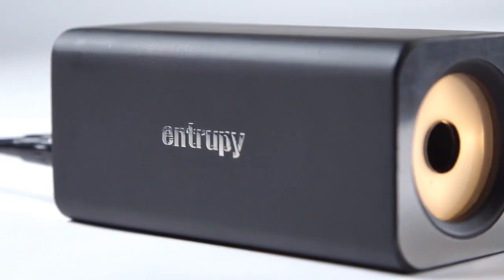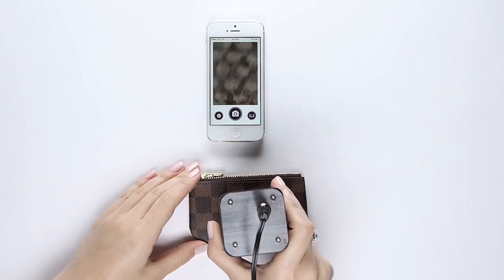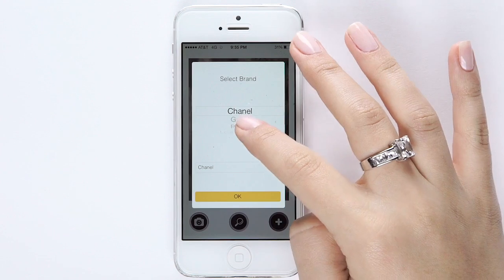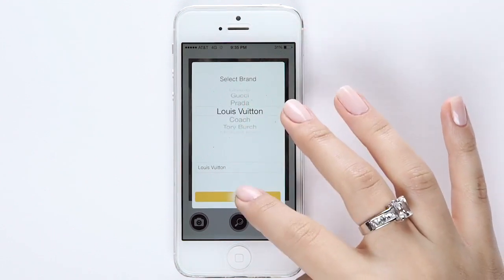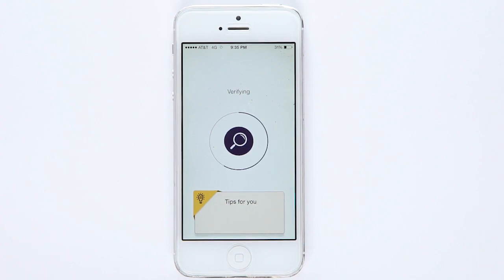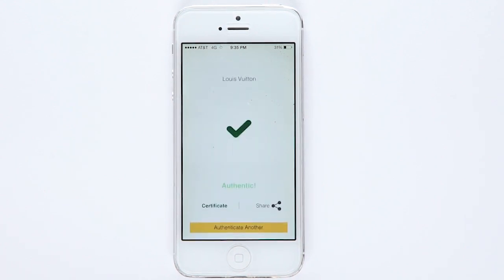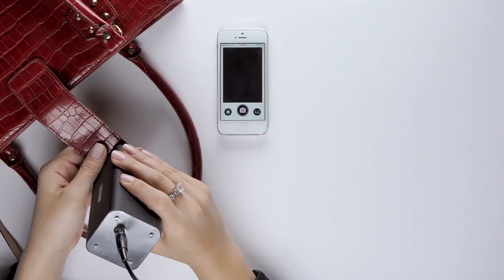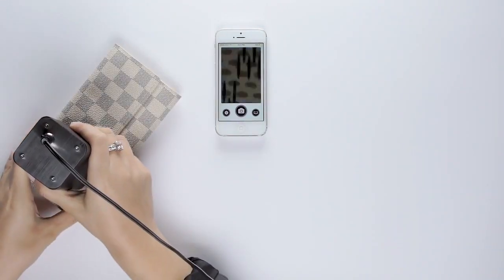Early Entrupy Video